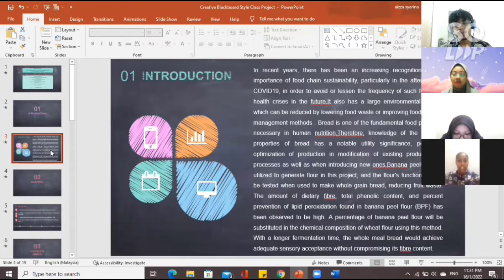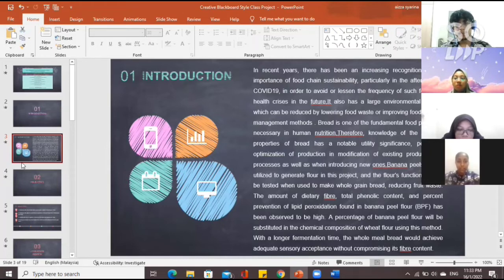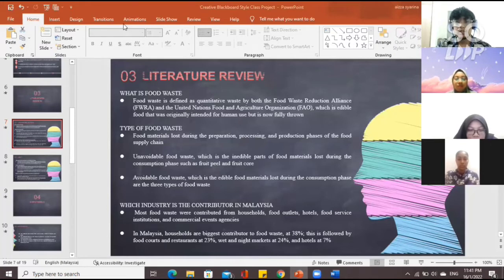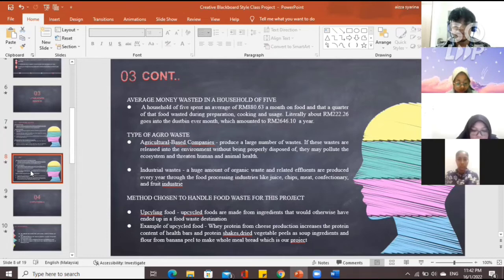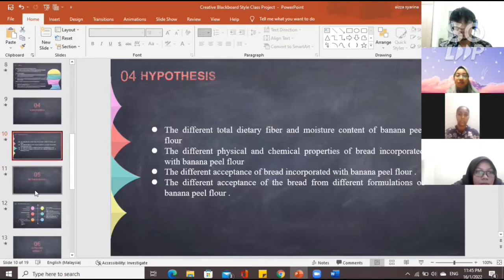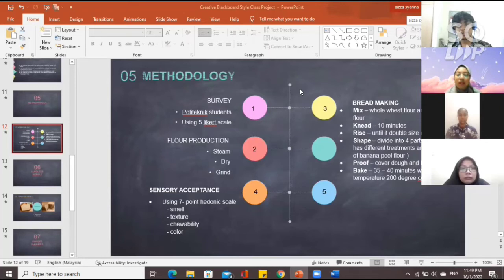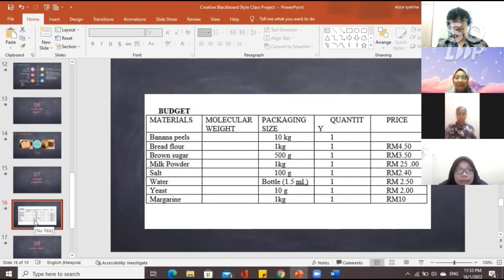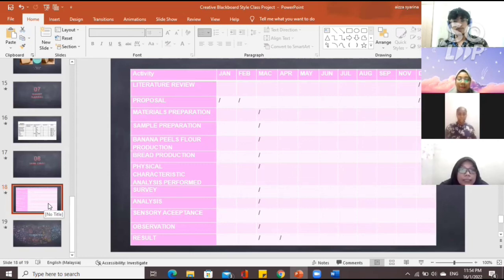GROUP 4: FINAL YEAR PROJECT PROPOSALPRESENTATION